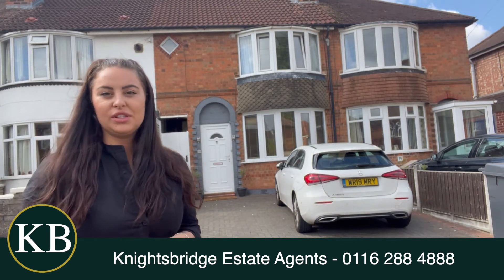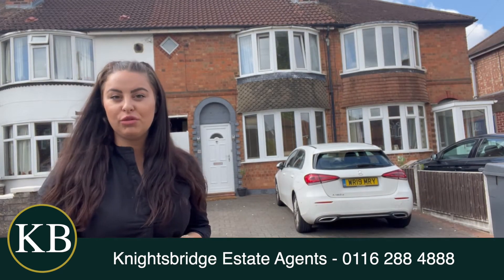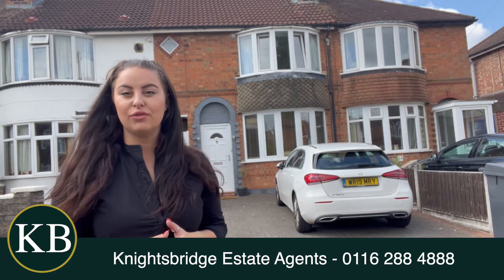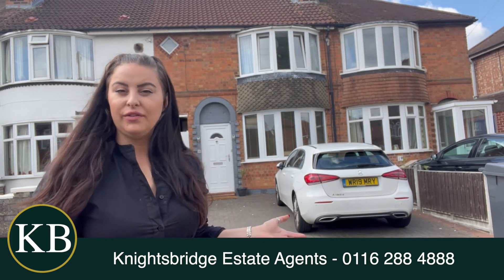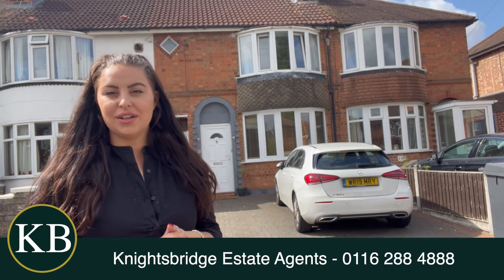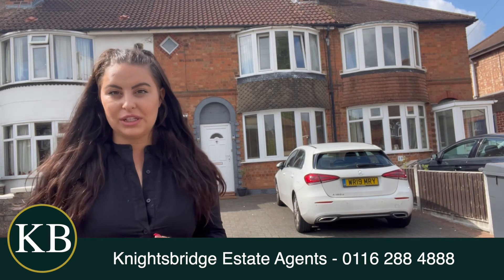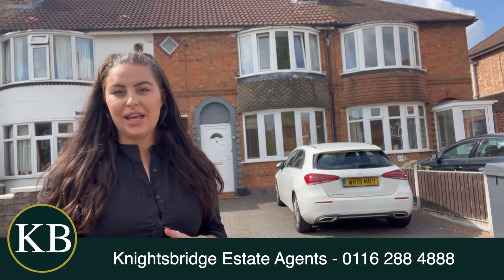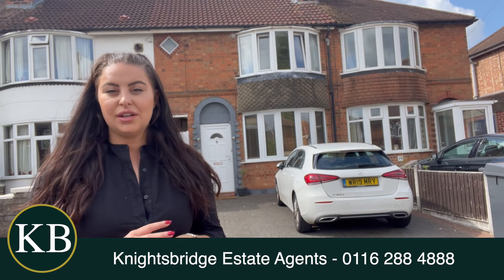Bradston Road, Aylestone, Leicester - Knightsbridge Estate Agents